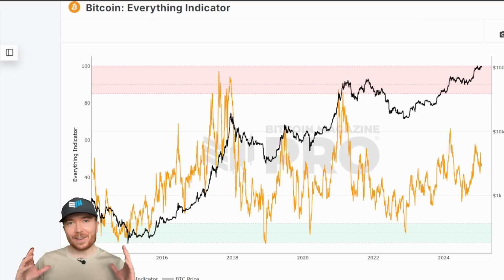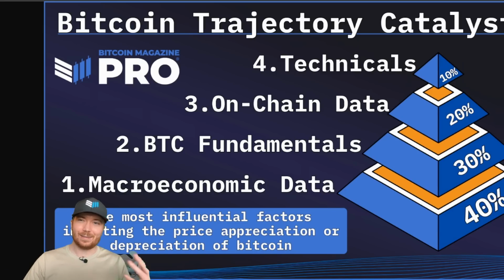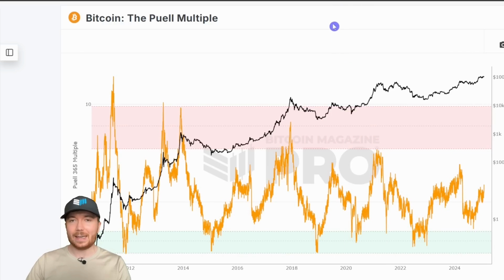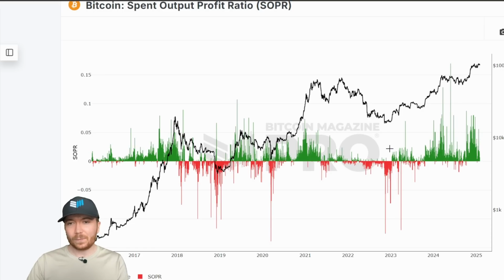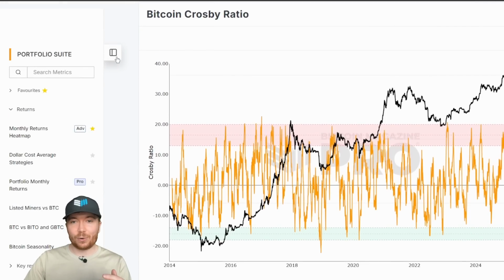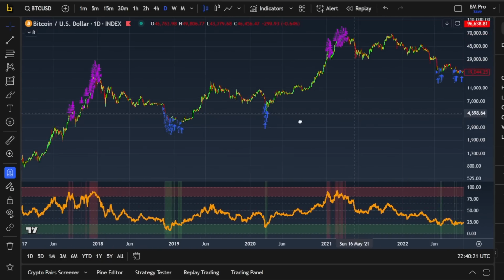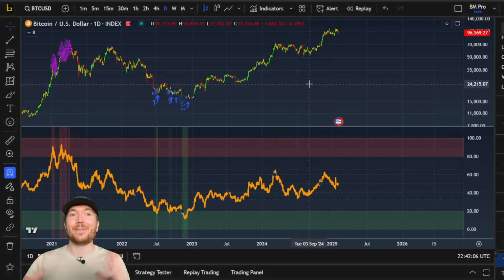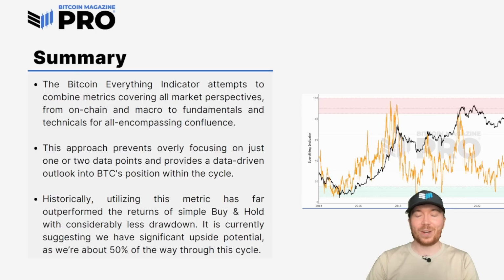The Official Bitcoin EVERYTHING Indicator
Wouldn't it be great if we could look to one all encompassing metric for our Bitcoin investing?

Well, we've created exactly that!

Here is: The Bitcoin Everything Indicator

Gain access to Bitcoin live charts, in-depth newsletters, indicator alerts, private TradingView scripts, and more - all for a fraction of the standard industry price: